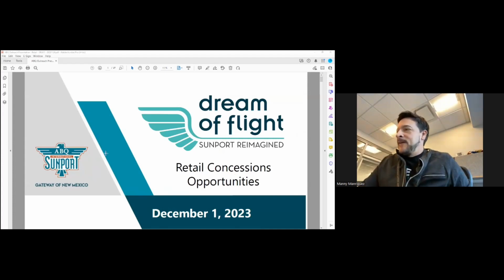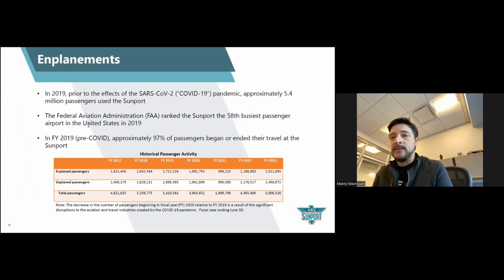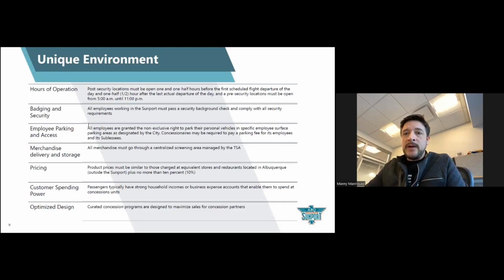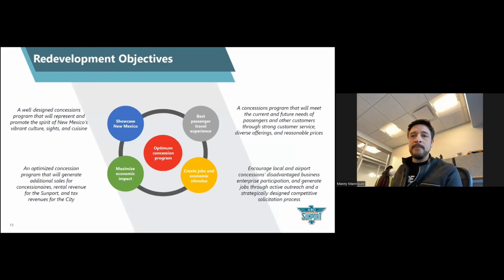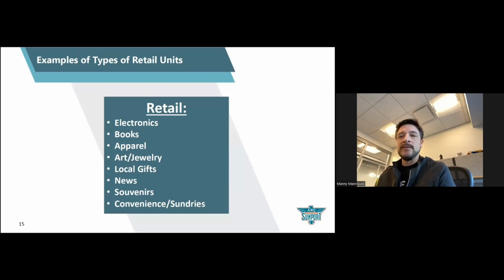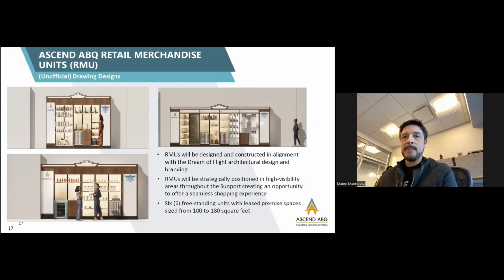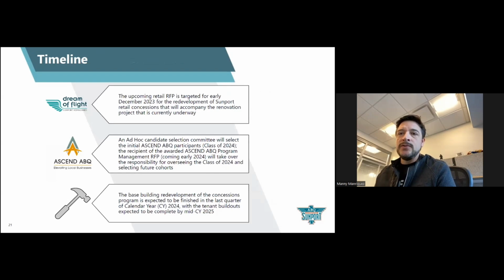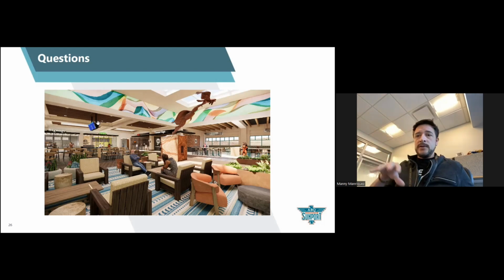ABQ Sunport Retail Concessions Redevelopment Project Webinar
This is an informational webinar for small businesses to learn about an exciting opportunity to partner with the Albuquerque International Sunport! The Sunport’s terminal renovation project, Dream of Flight, will include new and expanded food, beverage, and retail offerings. We’re looking for distinctive New Mexico-based businesses to help create an authentic, diverse and vibrant New Mexico experience for millions that travel through the Sunport each year.
We’re releasing a Request for Proposals (RFP) for retailers and other local business owners interested in operating concessions at the Sunport. The redeveloped program will include opportunities for local, small, minority-owned and disadvantaged businesses. The RFP will be released in early December 2023 through the City of Albuquerque’s online solicitation platform, GoBonfire.com